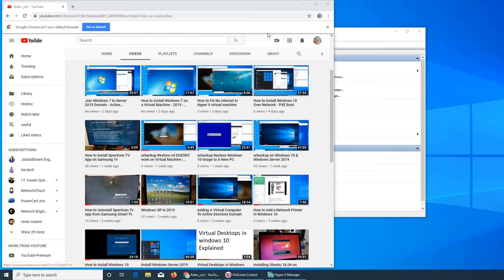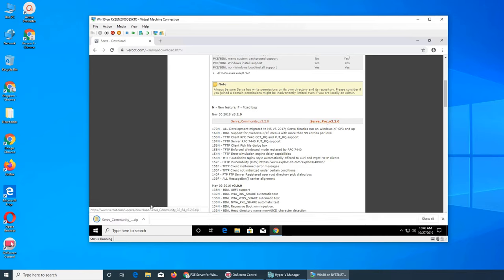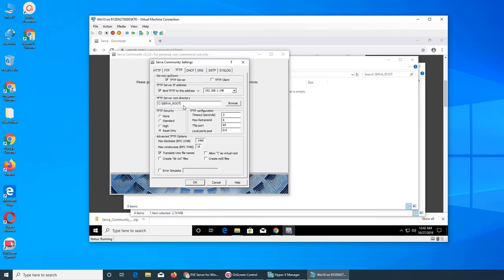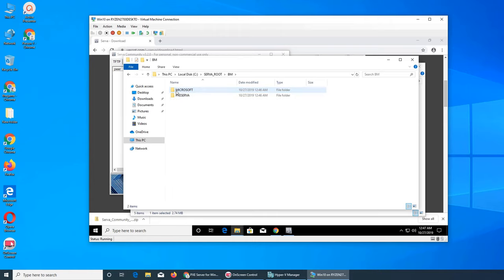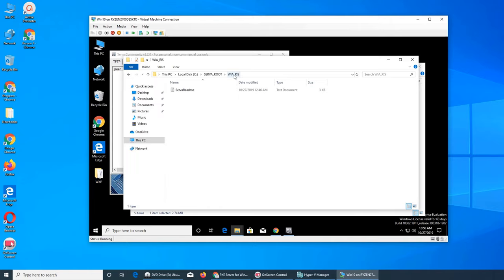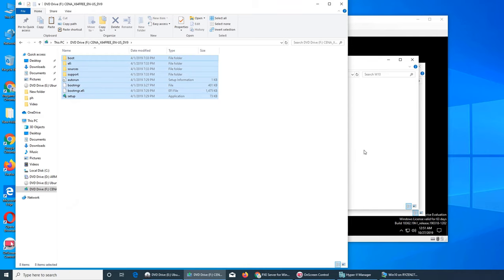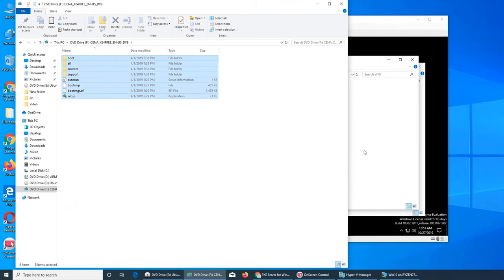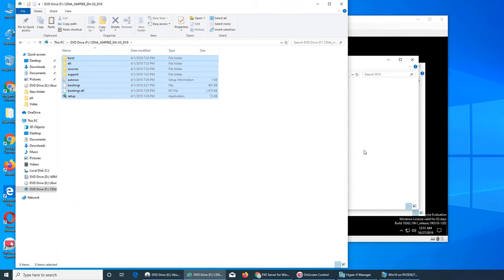Installing Windows Xp 7 & 10 Over Network using SERVA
in this video I tried configuring serva for windows network install
pxe boot